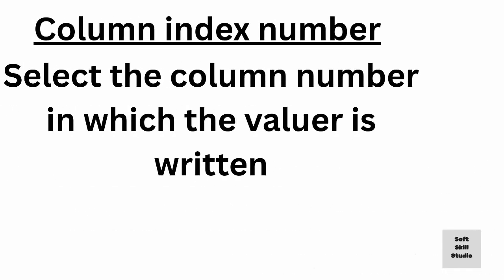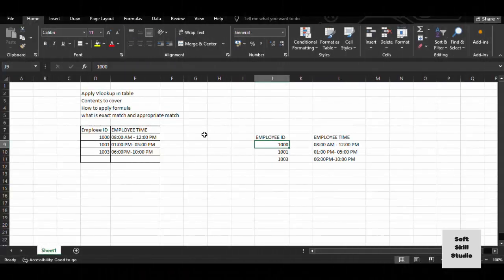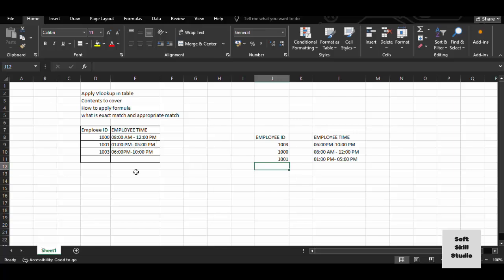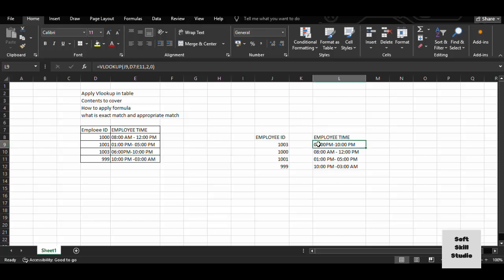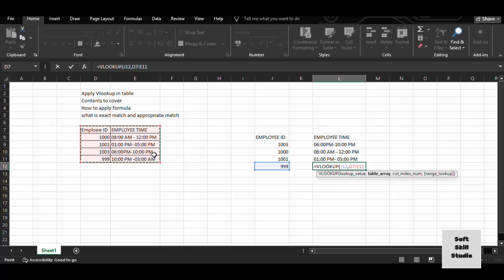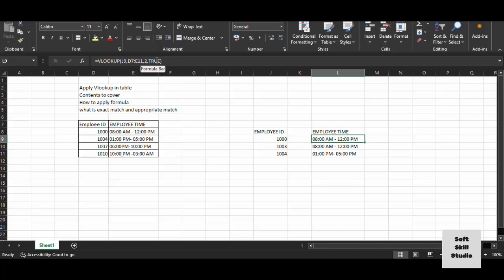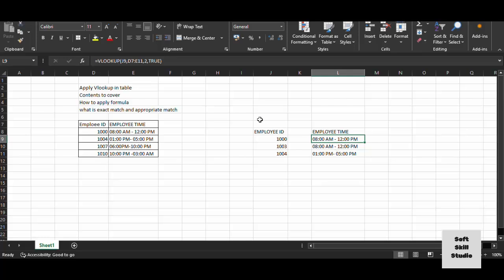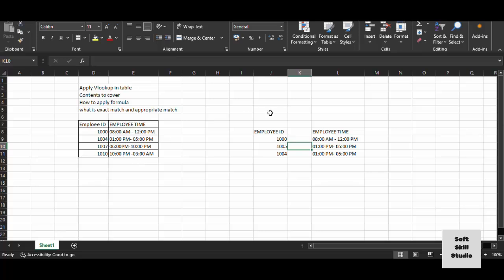MASTERING VLOOKUP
MASTERING VLOOKUP EXACT MATCH APPROPRIATE MATCH WITH EXAMPLE IN 11 MINS

📄 Video Description (YouTube)

Learn how to use the VLOOKUP function in Microsoft Excel step by step in this beginner-friendly tutorial.

In this video, you will understand:

What VLOOKUP is and why it is used
How to find data from a table easily
Explanation of each argument in the VLOOKUP formula
What is lookup value, table array, column index number, and range lookup
Common mistakes and how to fix errors

VLOOKUP is one of the most important Excel functions for data analysis, helping you quickly search and retrieve information from large datasets.

📌 VLOOKUP Formula:
=VLOOKUP(lookup_value, table_array, col_index_num, [range_lookup])
🔢 What is “Appropriate Number” in VLOOKUP?

The appropriate number refers to the column index number (col_index_num).

👉 It means:

The column number in the table from which you want to return data
Counting always starts from the first column of your selected table

⚠️ Important Tips:
Column index number must be within your table range
If you put wrong number → you get wrong result or error
First column is always 1, second is 2, and so on